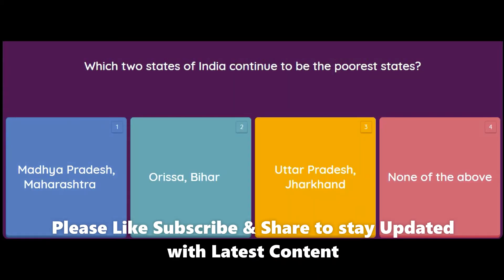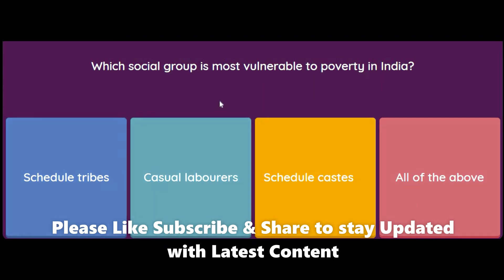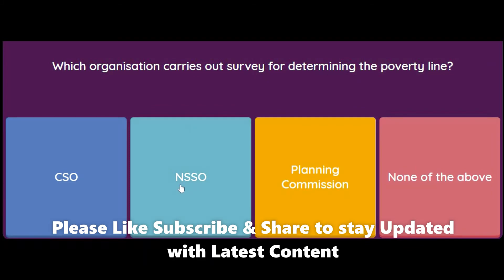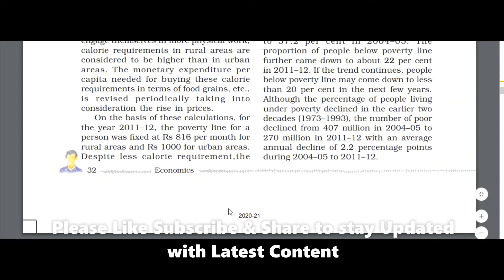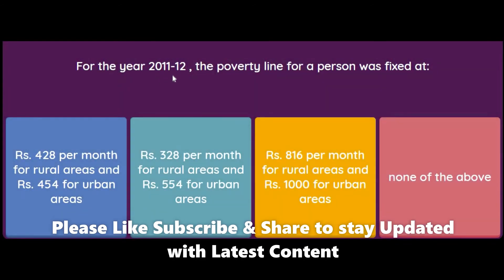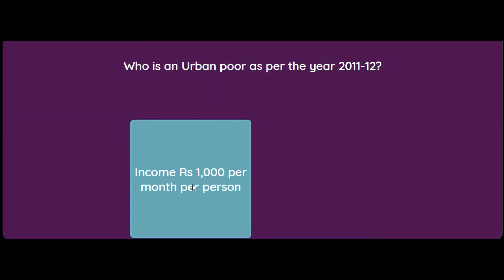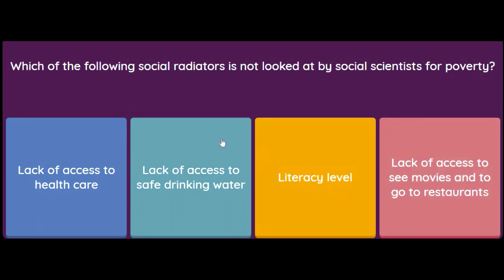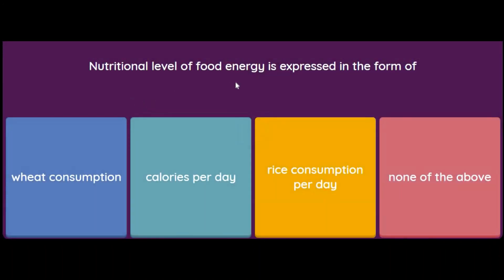Poverty as a Challenge MCQ Class 9 Economics Chapter 3 Part 2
Poverty as a Challenge MCQ Class 9 Economics Chapter 3

Students who are searching for NCERT MCQ Questions for Class 9 Economics Chapter 3 Poverty as a Challenge with Answers  get good practice on all fundamentals. Know your preparation level on MCQ Questions for Class 9 Social Science with Answers.

Poverty as a Challenge Class 9 MCQs Questions with Answers

Appearing Students of Class 9 Exams can download MCQ on Poverty as a Challenge Class 9 with Answers from here. By practicing Class 9 Economics Chapter 3 MCQ with Answers, you can score well in the exam.